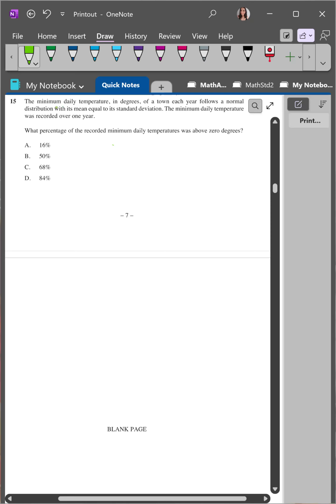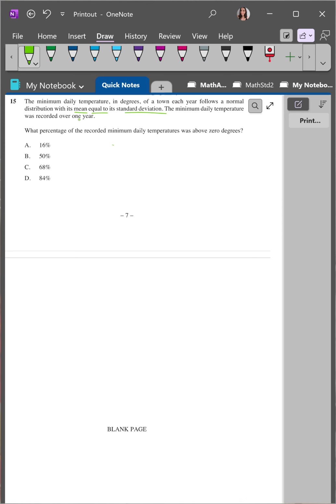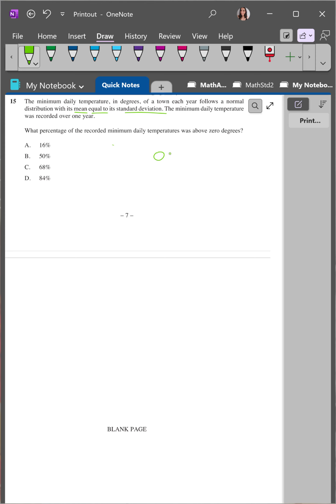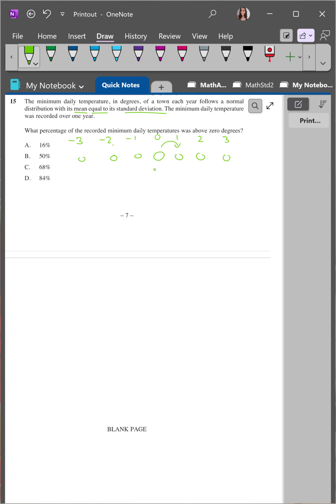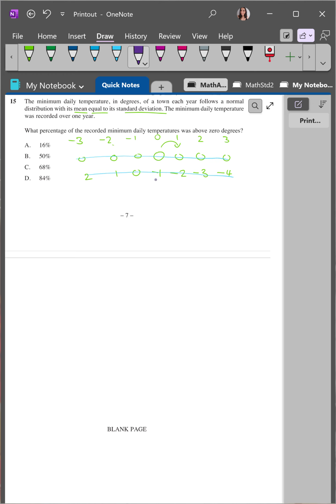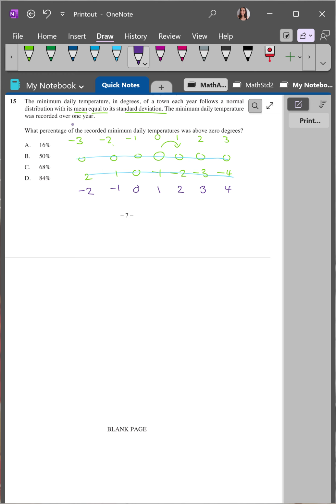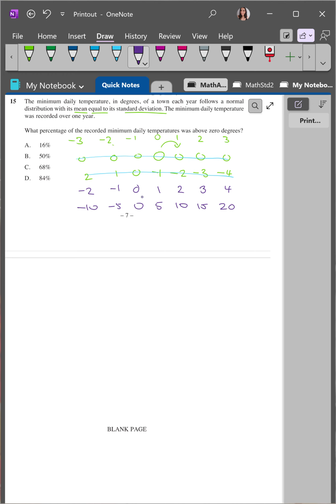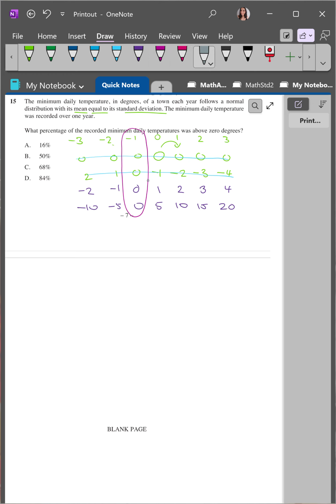✅ 2025 HSC Maths Standard 2 – Question 15 Solution (Step-by-Step Explained)